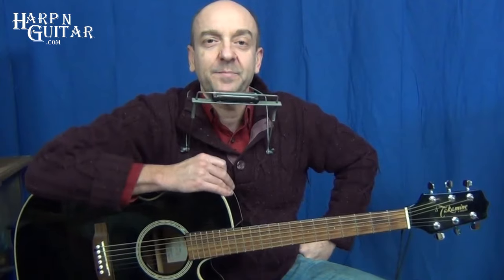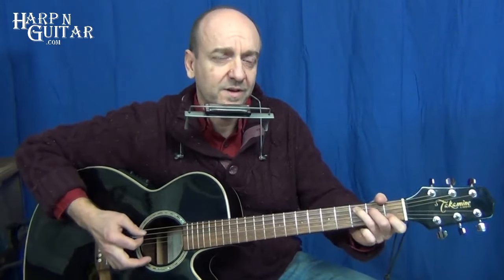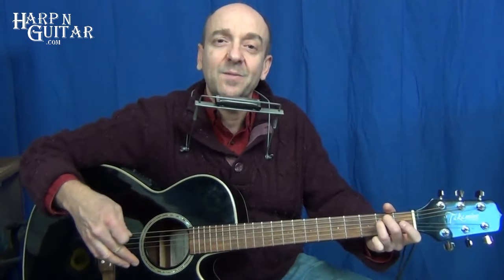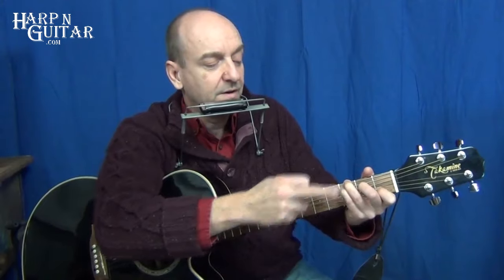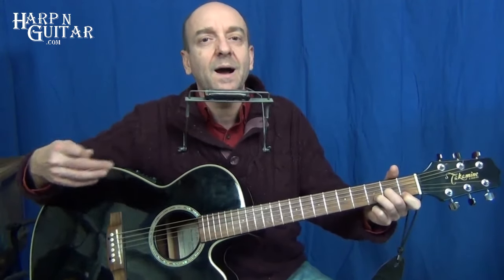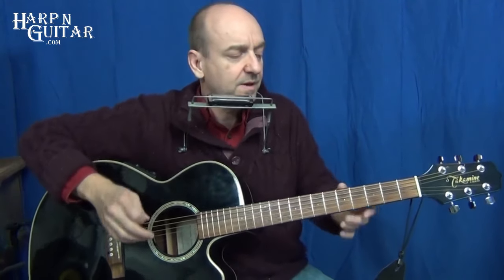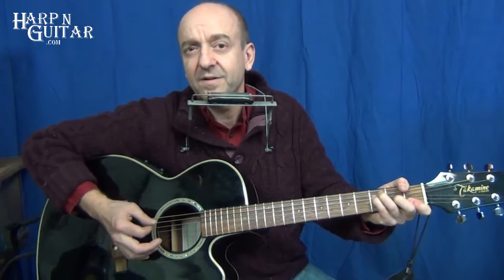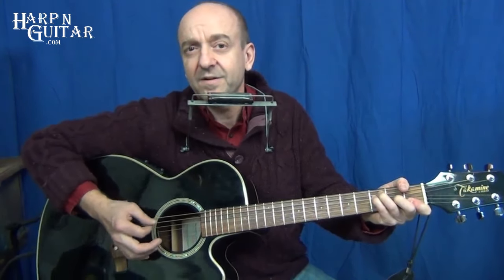A Whiter Shade Of Pale Harmonica and Guitar lesson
Guitar chords, lyrics, harmonica tabs - free signup:
Learn how to play Whiter Shade of Pale on harmonica and guitar.
The chord progression creates a great descending bass line.
Reproduce the iconic organ solo on the harmonica.

Sign up for free and download harmonica tabs, chords and lyrics to dozens of classic Rock, Blues and Folk songs.